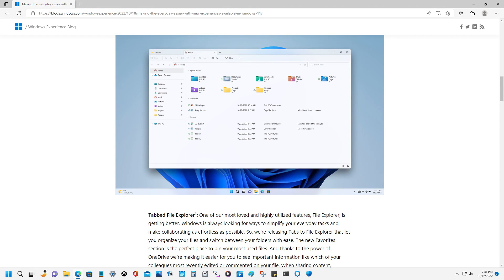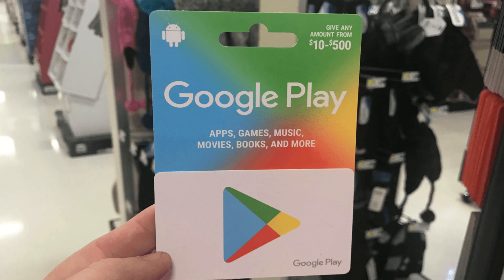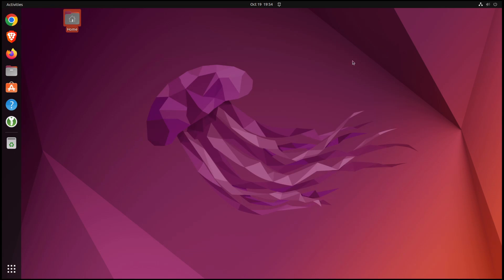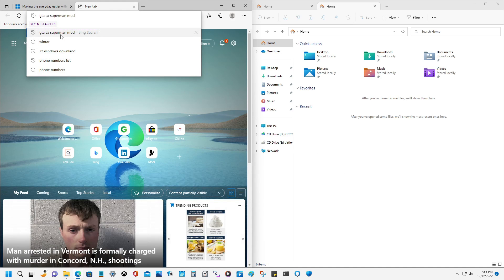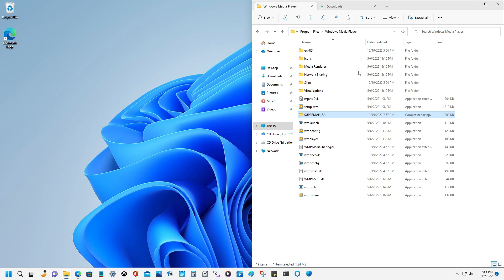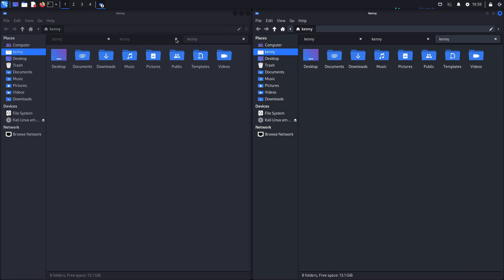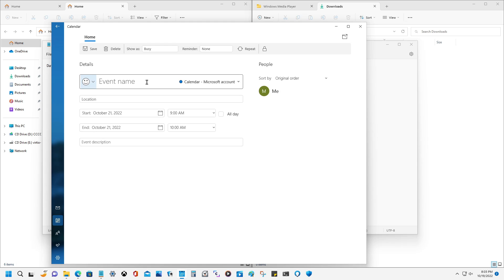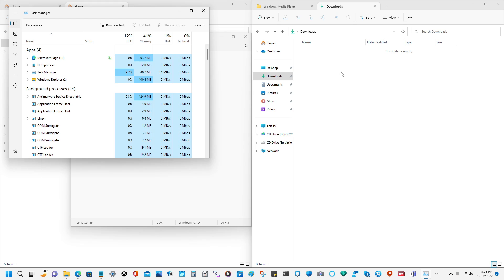Windows 11 File Explorer Finally Has Tabs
Windows 11 has finally added tabs to their file manager.

Monero
45F2bNHVcRzXVBsvZ5giyvKGAgm6LFhMsjUUVPTEtdgJJ5SNyxzSNUmFSBR5qCCWLpjiUjYMkmZoX9b3cChNjvxR7kvh436

Dash
Xh9PXPEy5RoLJgFDGYCDjrbXdjshMaYerz

Zcash
t1aWtU5SBpxuUWBSwDKy4gTkT2T1ZwtFvrr

Chainlink
0x0f7f21D267d2C9dbae17fd8c20012eFEA3678F14

Bitcoin Cash
qz2st00dtu9e79zrq5wshsgaxsjw299n7c69th8ryp

Etherum Classic
0xeA641e59913960f578ad39A6B4d02051A5556BfC

USD Coin
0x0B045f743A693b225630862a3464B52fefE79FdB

bc1qyj5p6hzqkautq4d3zgzwfllm7xv9wjeqkv857z

Ethereum
0x35B505EB5b717D11c28D163fb1412C3344c7684d

Litecoin
LQviuYVbvJs1jCSiEDwWAarycA4xsqJo7D

DOGE
D7MPGcUT4sXkGroGbs4QVQGyXqXd6QfmXF